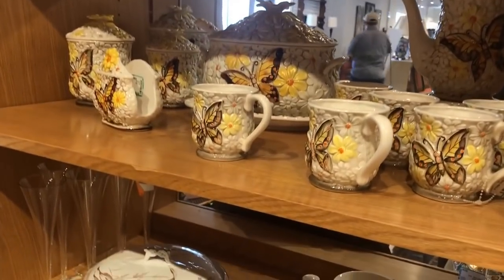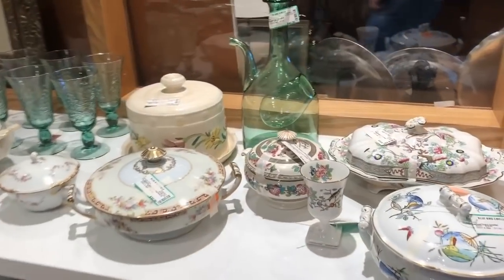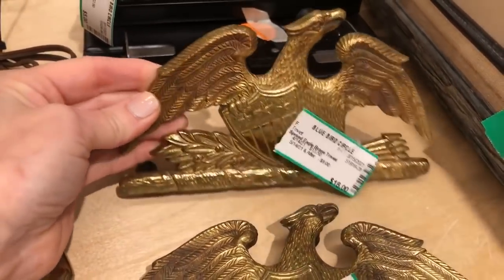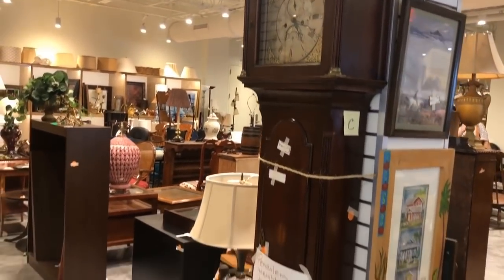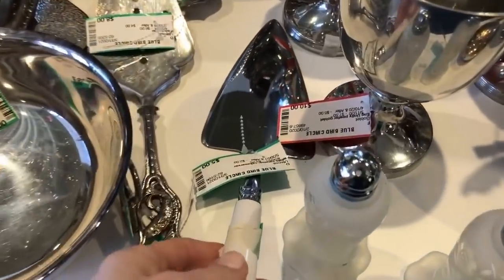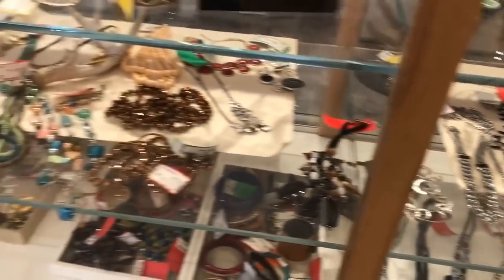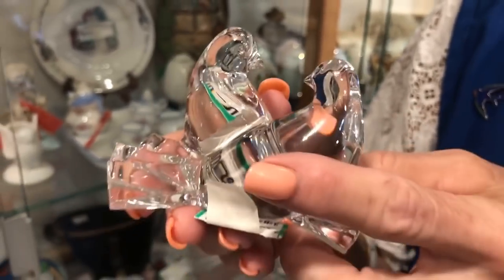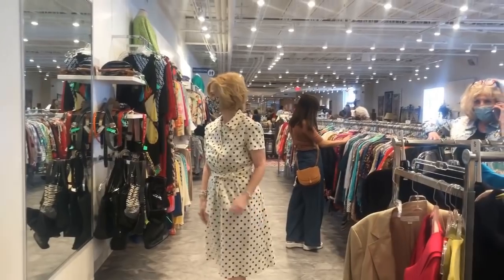The Blue Bird Circle Resale Shop awaits with top brands!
You know I am a huge supporter of charity resales. This one will have you coming back for more. Join me for luxury finds at The Blue Bird Circle Resale Shop. Known for its high-quality furniture, clothing, and jewelry, great finds await. See high-end tabletop brands along with fashion you would usually find at Neiman Marcus. I am excited to add a famous fashion designer to my wardrobe. Could have spent all day here, but I had lunch reservations at The Junior League. Two hours was just not enough!

Proceeds benefit The Blue Bird Circle Clinic for Pediatric Neurology and The Blue Bird Circle Clinical Research Center at Texas Children’s Hospital, The Blue Bird Circle Developmental Neurogenetics Laboratory, and The Blue Bird Circle Rett Center.

Store Address:
615 W. Alabama St.

Tuesday, Thursday & Saturday | 10 am – 2 pm
All Other Days | Closed